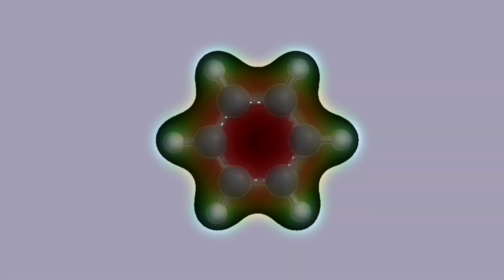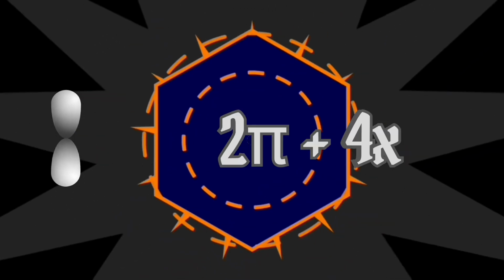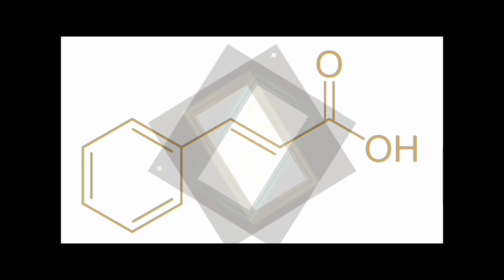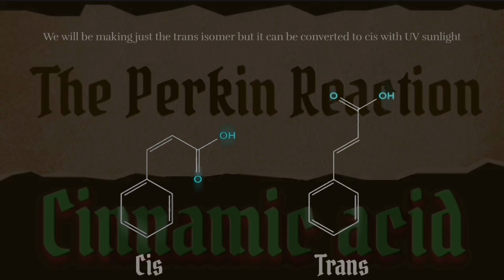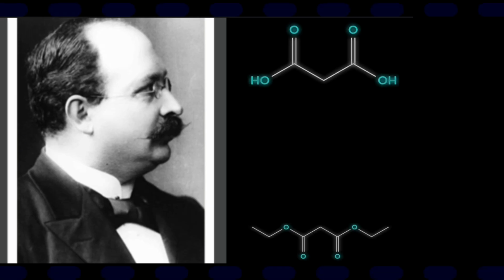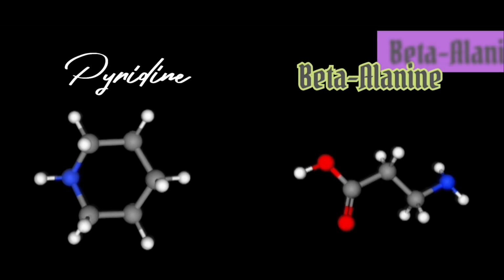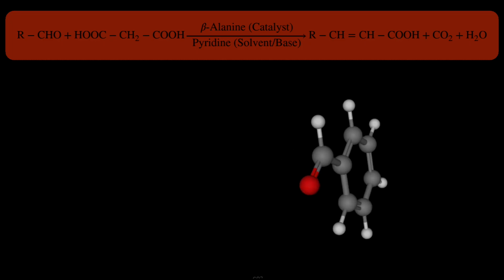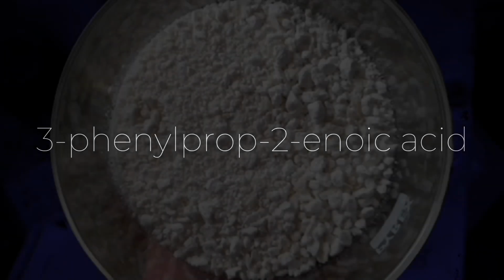Unlock the Power of Cinnamon: Making Cinnamic Acid in the Lab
Cinnamic acid from the marriage of benzaldehyde and malonic acid

3-phenylprop-2-enoic acid

Two methods explained alongside a demonstration of the Verley-Doebner modification of the Knoevenagel Condensation